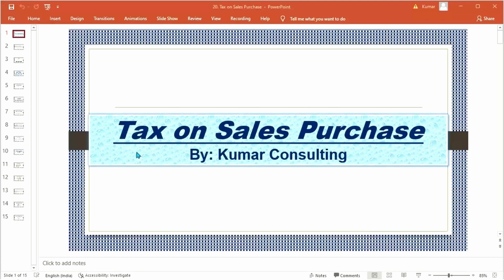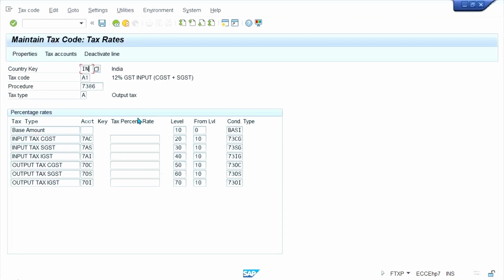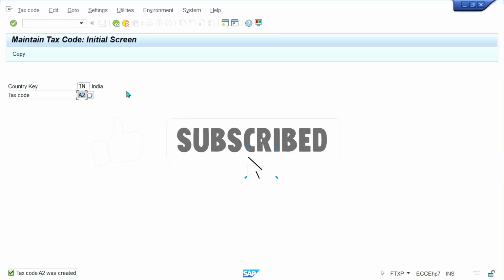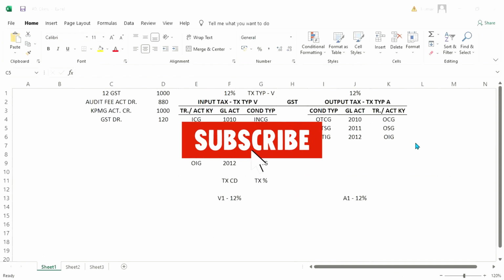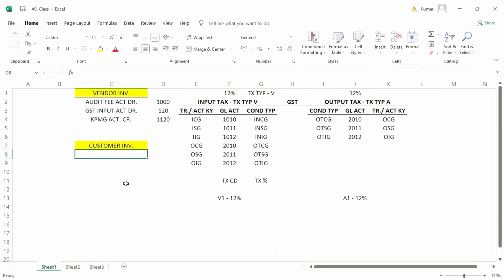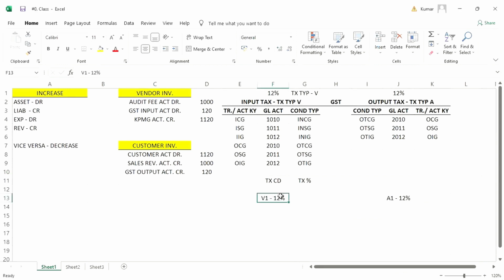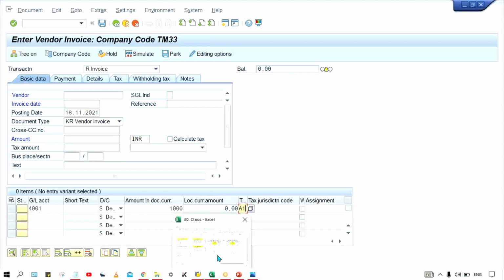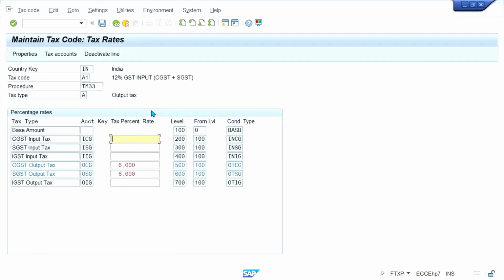{32} TAX ON SALES PURCHASE(part-3)in SAP FICO. FREE ONLINE TRAINING 2023 & 2024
SAP Finance and Controlling (FICO) is a central component for the finance module of the ERP solution from SAP. SAP FICO helps companies to manage all their financial data, generate balance sheets and make decisions for corporate planning.

Tax on sales purchase?
Sales tax is always a percentage of a product's value which is charged at the point of exchange or buy and is indirect. The different kinds of sales tax are retail, manufacturers, wholesale, use, and value added tax (VAT).

What is Sales Tax?
Sales Tax is a form of tax paid to a governing body for the sale of goods and services. Sales tax is an indirect tax and is generally charged at the point of buy or exchange of certain taxable goods, charged as a percentage of the value of the product. The sales tax depends on the government in power and the individual policies enforced by it, generally being simple to calculate and collect. In simple terms, the sales tax is an extra amount of money paid while purchasing goods or services.

Types of Sales Tax
The concept of sales tax depends on the governing principles followed by governments, but there are some universal sales taxes applicable in most countries. The different types of sales taxes are mentioned below.

All about Sales Tax
Retail Sales TaxThis is a tax charged on sale of retail goods and is directly paid by the final consumer.
Manufacturers’ Sales TaxThis tax is levied on the manufacturers of certain goods.
Wholesale Sales TaxThis tax is levied on individuals who deal with wholesale distribution/sale of manufactured goods.
Use TaxThis is a tax levied on the consumer for goods which are purchased without sales tax (generally from vendors who are not under the tax jurisdiction).
Value Added TaxVAT is an additional tax levied on all sales by certain governments.